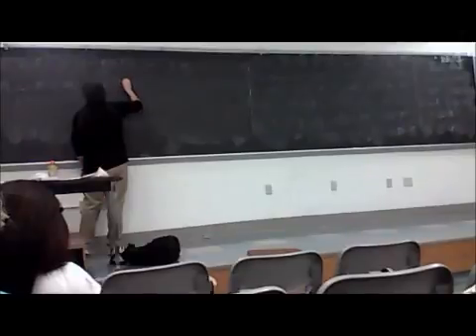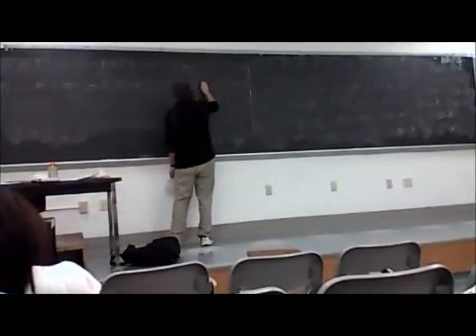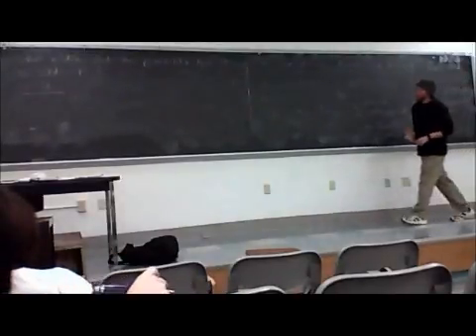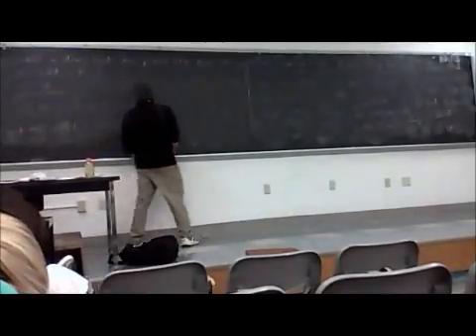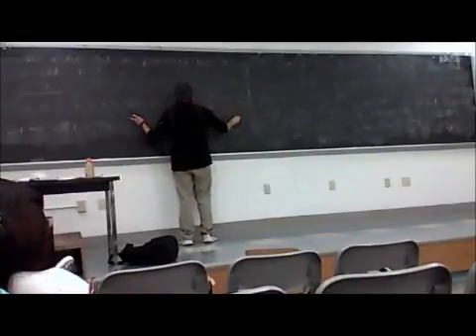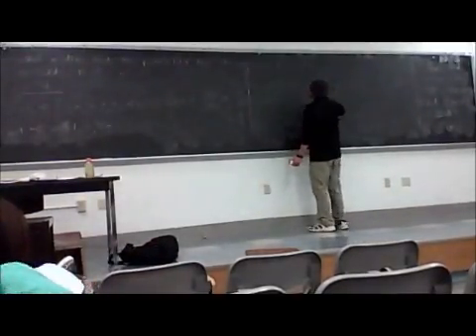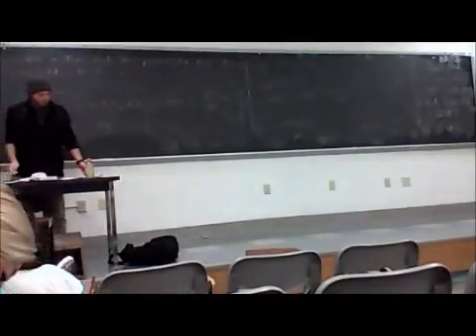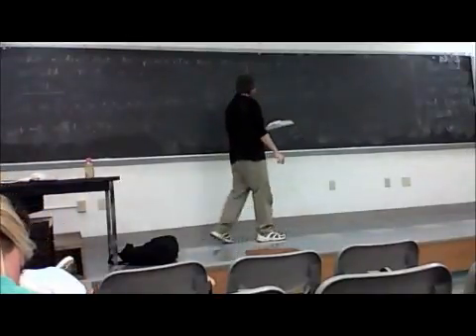Finite October 31 lecture Part 2